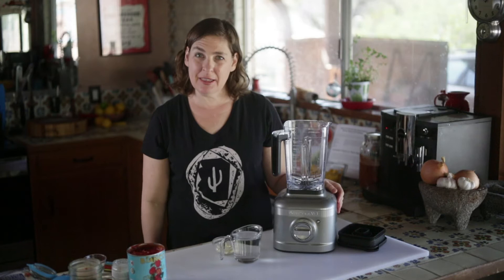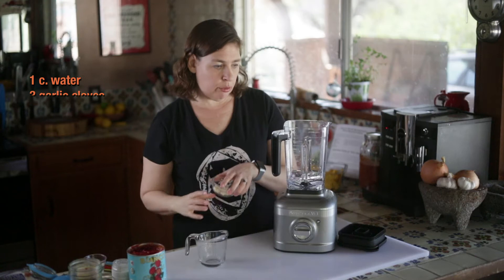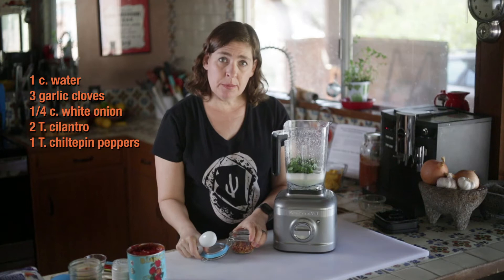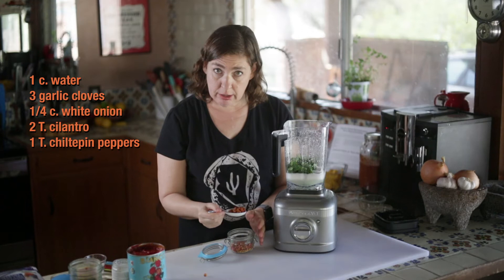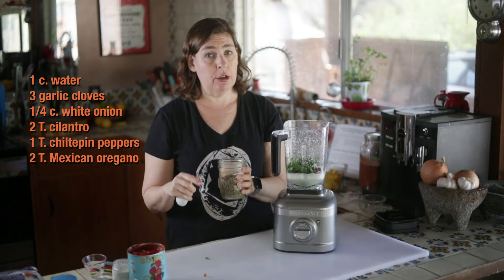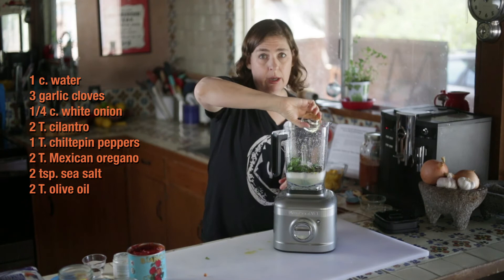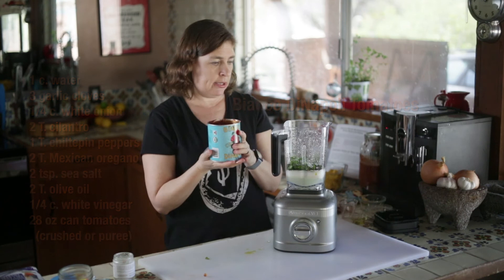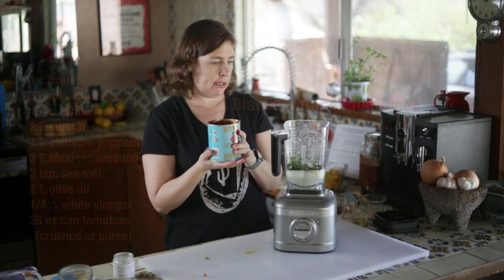Taste of Tucson salsa recipe (by Jackie Alpers)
A collection of delicious recipes from local restaurant experts and the author’s own original recipes, all inspired by the rich culture of Southern Arizona.

A cookbook dedicated to the foods inspired by the region’s beauty and diversity, Taste of Tucson discovers through recipes and photos the unique mix of cultures that create Southern Arizona’s incredible cuisine. Award-winning photographer and cookbook author Jackie Alpers shares her own inspired food creations in this book as well as her favorite restaurants’ dishes, while incorporating the history of the Sonora region, the mysticism and lore, and how it has contributed to the food of the people who live there. Building from tried-and-true basics and tutorials on tacos, enchiladas, carne asada, and huevos rancheros, she divulges secrets to making Sonora’s most unique savories and sweets, including Chicken Mole Amarillo, Adobo Pulled Pork, Red Pozole, Dark Chocolate and Coffee Figgy Pudding Cakes, and more.

For cooks of all levels, from anywhere in the world who loves to dine on this Southwestern region’s foods, this cookbook welcomes you to bring Sonora’s best and most iconic tastes into your own kitchen.